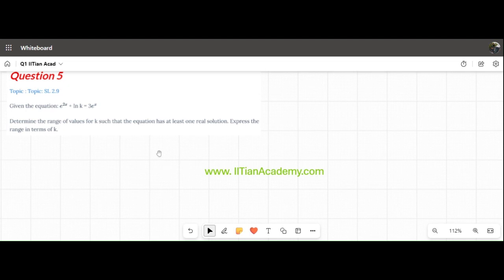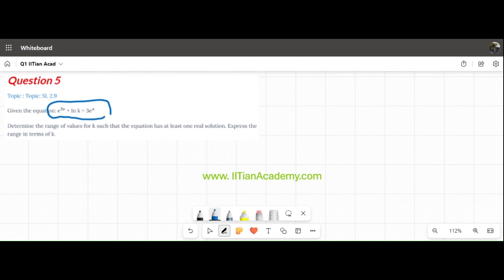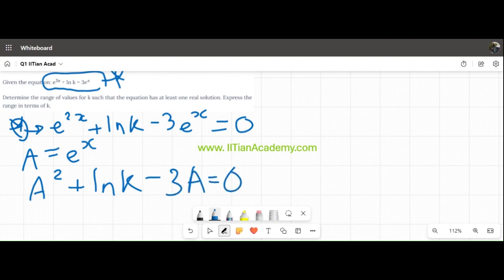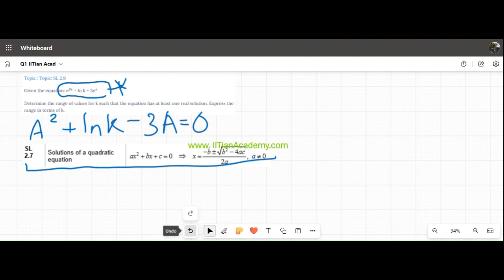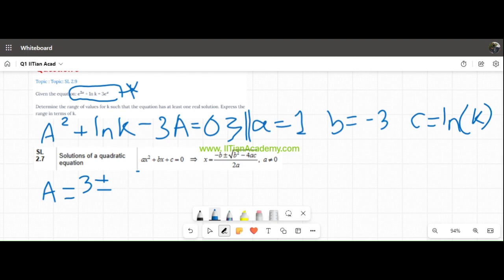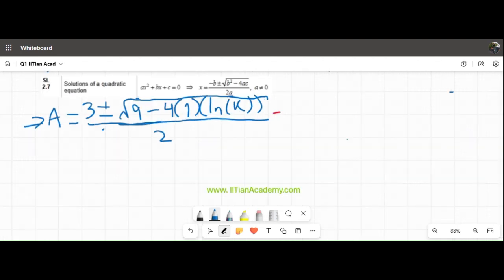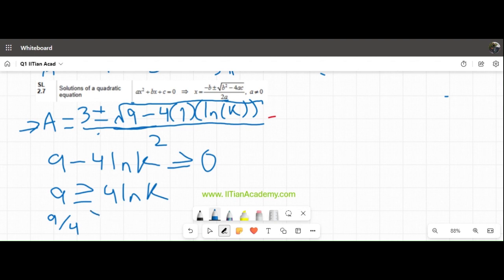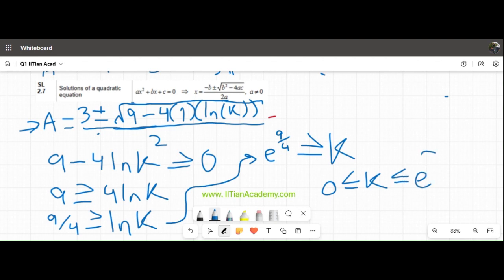M23--TZ_1 MAA SL Paper 1 Question 5 with Solution